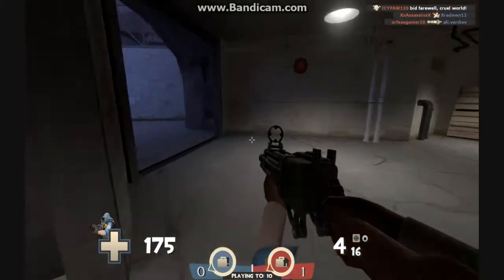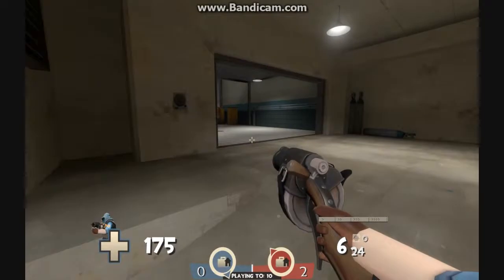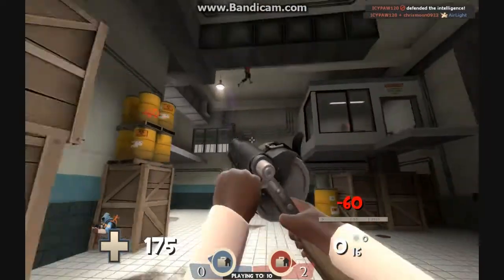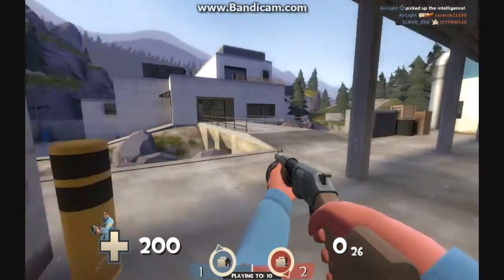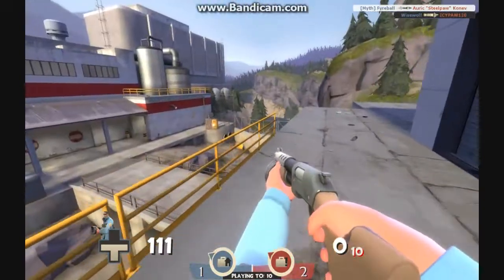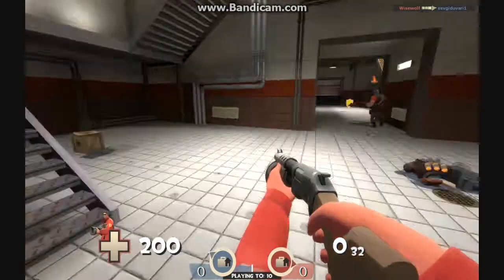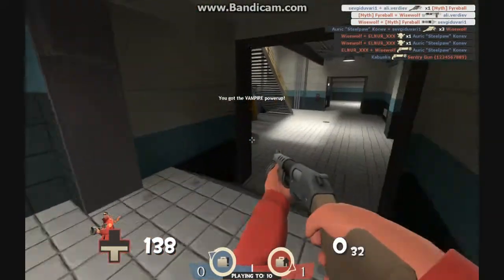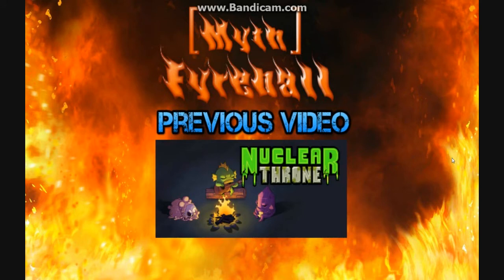[TF2] - MannPower Update! - Gorge - First Impressions - THE PANIC IS REAL!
Hey Guys Fyreball Here And Welcome To Another Video Today We Will By Playing The Most Crazy The Most Insane AND THE MOST OF ALL HATS AKA DA MANNPOWA UPDATE!

And I Just Wanted To Let You Guys Know That I Will By Uploading Twice A Week One Video On Monday And Then One On Friday HOPE YOU ENJOY THIS VID! :D